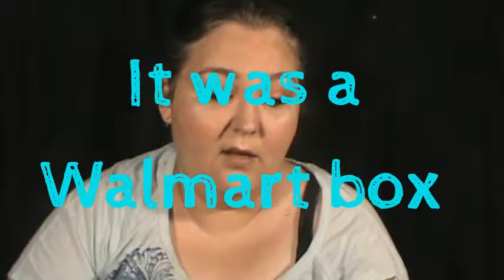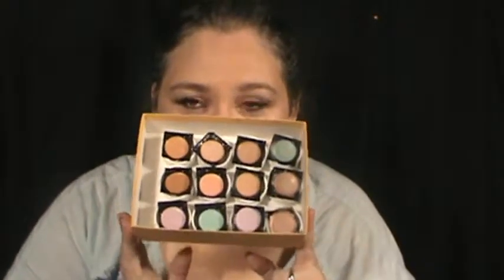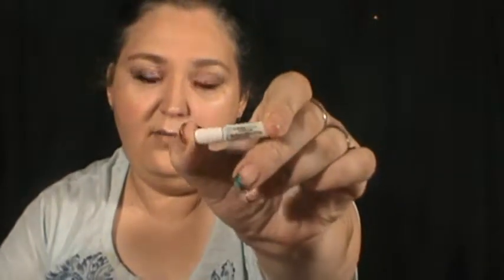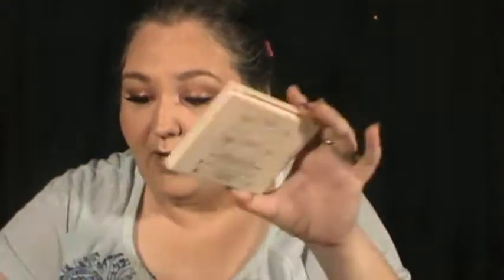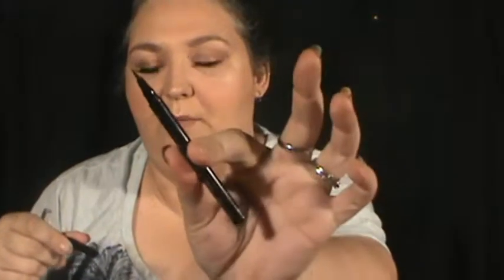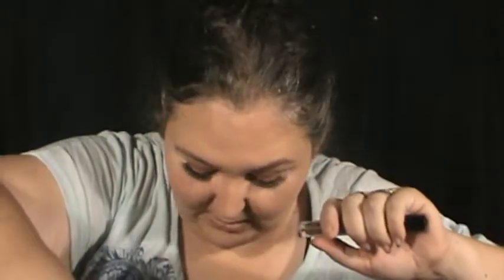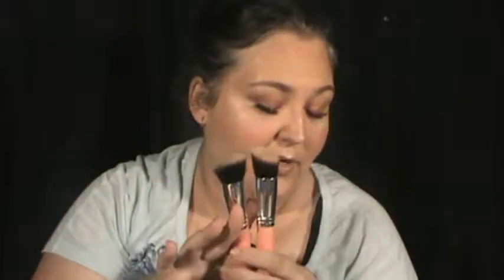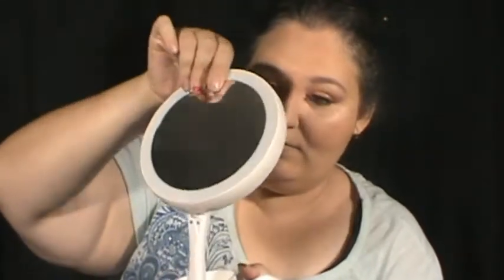accept reject July 2019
Here is what I liked and what I didn't for the month of July 2019